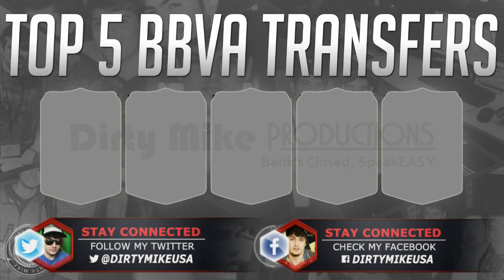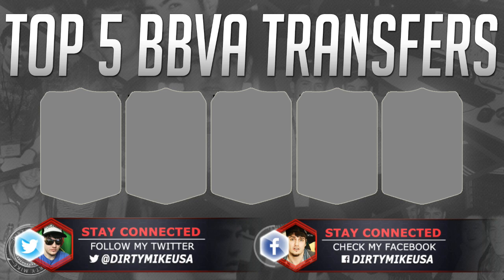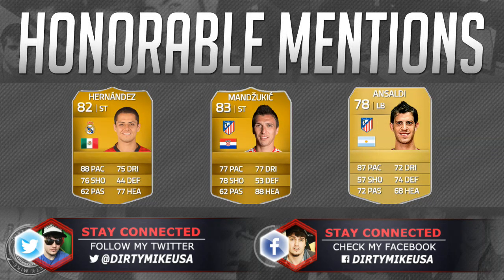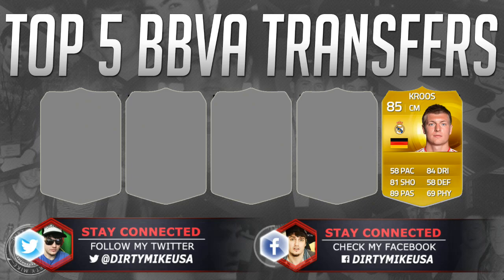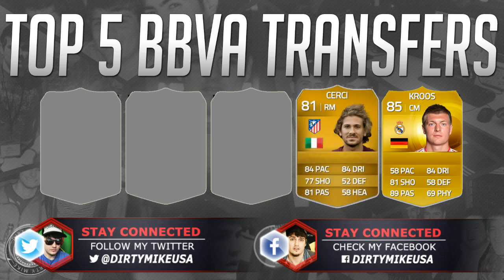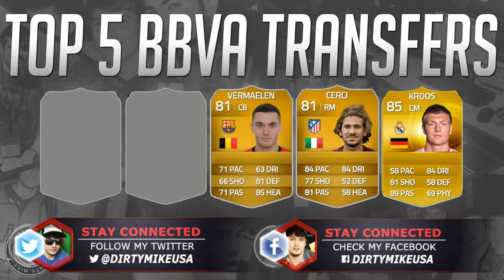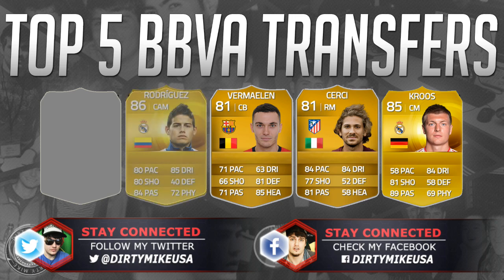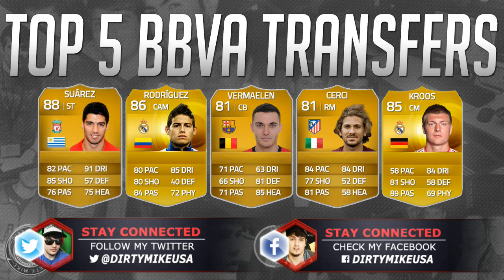Top 5 LIGA BBVA Transfers in FIFA 15 Ultimate Team (FUT 15) Guide to the Best Squad & New Transfers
FIFA 14 Tutorials & Tips - Best Cheap Squad (FUT 14)
►Cheap MSP/PSN/Game Codes

This video includes the top 5 BBVA transfers in FIFA 15 ultimate team. The la liga has been one of the best leagues in FUT 15 each year with the likes of Ronaldo & Messi battling it out for the highest rated player in each installment. My goal is to create the best FIFA 15 guide on the internet via FIFA 15 tutorials / tips that cover skill moves / defense / attacking among other techniques. I will also have a lot of my usual overpowered squad building in FIFA 15 to make to supply everyone with cheap squads & expensive squads that can get a lot of wins!

Make sure to drop a comment with your best from the BBVA & which transfers you think will make the largest difference :)